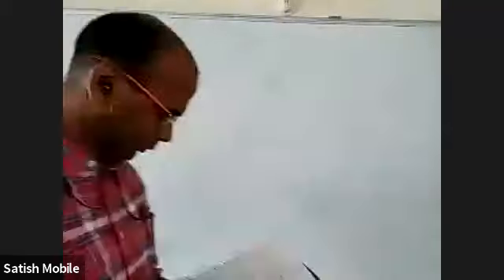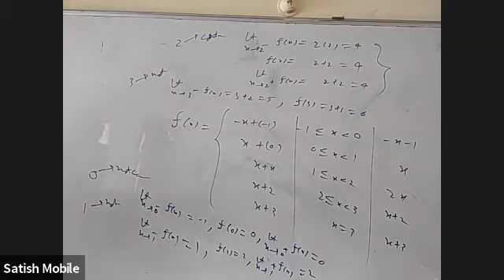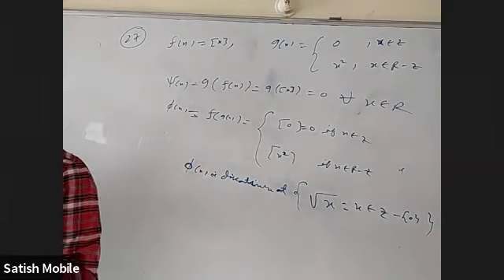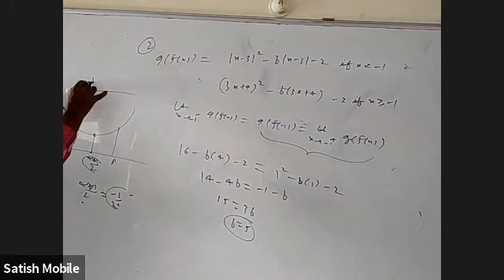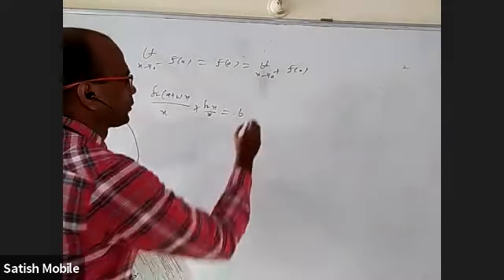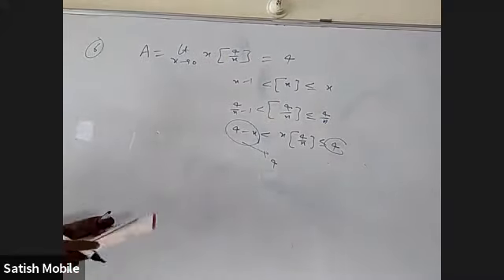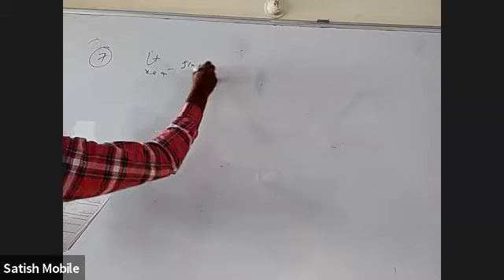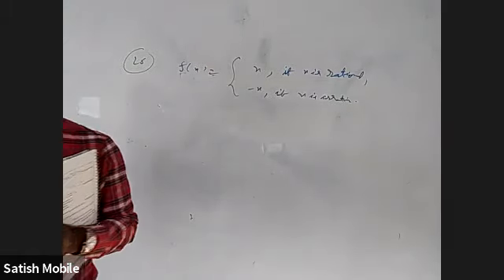continuity 2 (4 1 2021 eve 3 30 to 4 30 pm) for r5,6,7